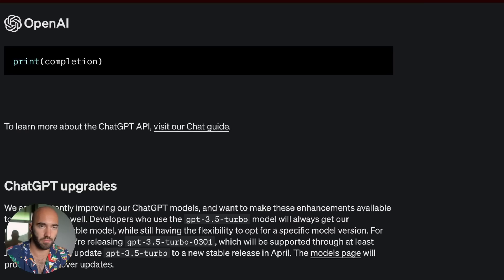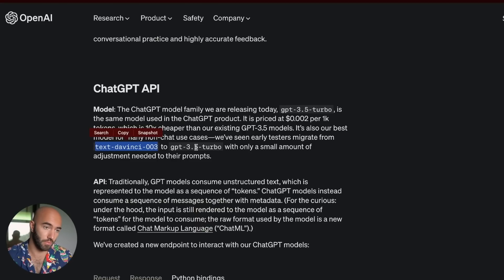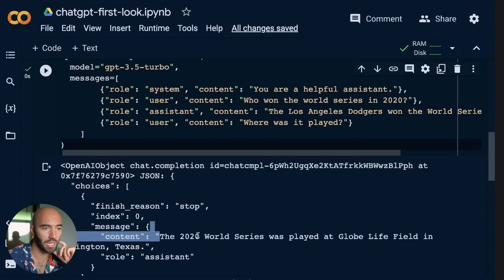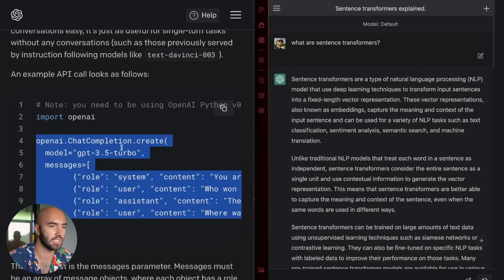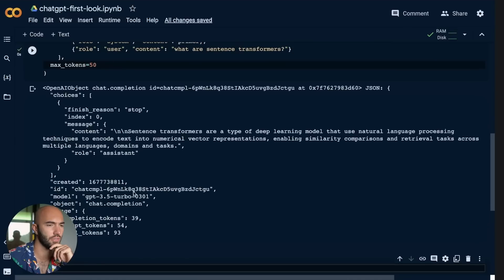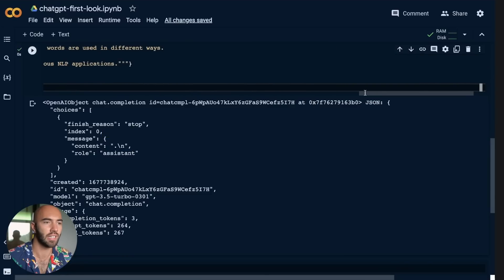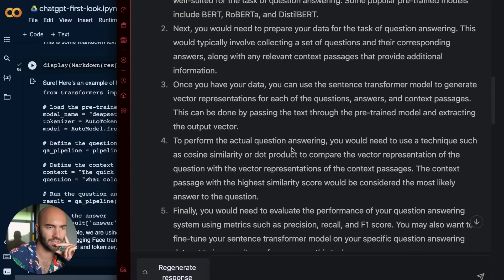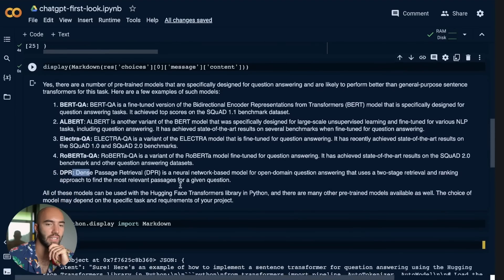OpenAI's ChatGPT API First Look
First look at OpenAI's new API endpoint for the new GPT 3.5 model powering ChatGPT — gpt-3.5-turbo. We take a look at a few demos of the new endpoint in action, how we can use the new openai.ChatCompletion.create endpoint, and the parameters that come with it.

00:00 OpenAI ChatGPT API is here
03:02 Testing the new ChatCompletion endpoint
03:31 Comparing this to ChatGPT app
06:54 More testing of ChatGPT API
08:07 Formatting ChatGPT responses
09:58 Feeding responses back into ChatGPT
11:21 Final thoughts on ChatGPT API